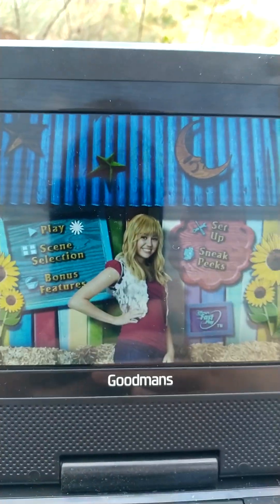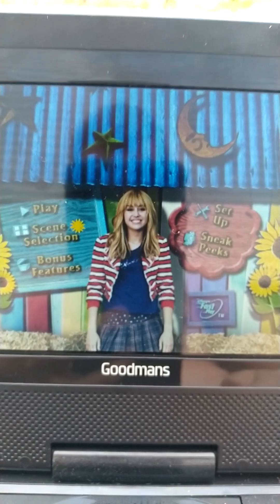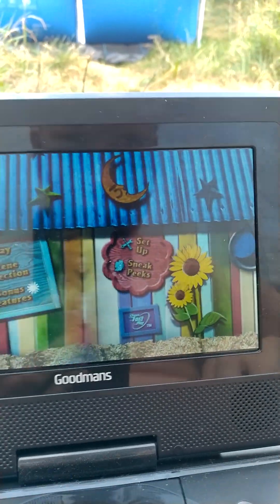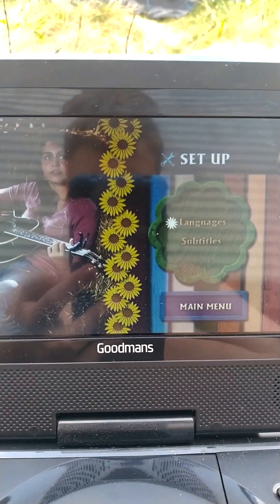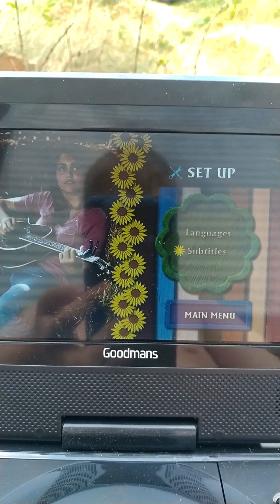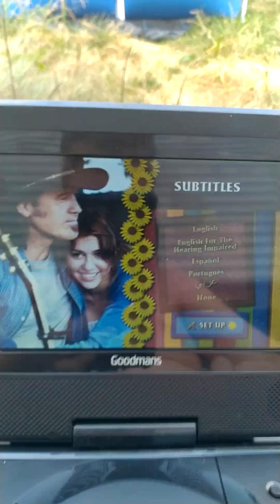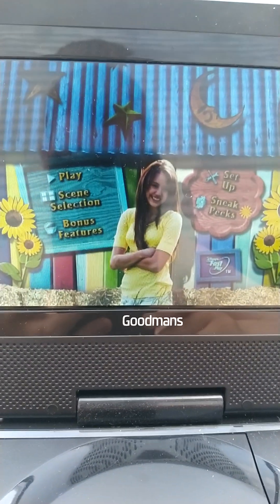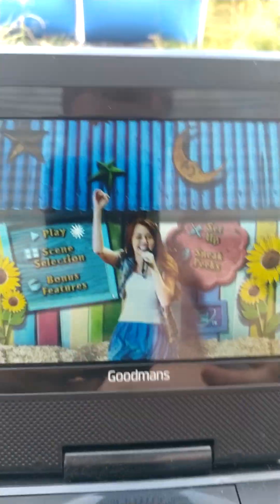hannah Montana the movie DVD menu walkthrough